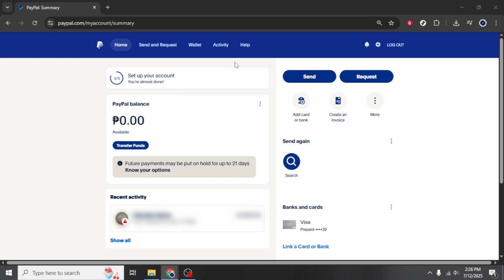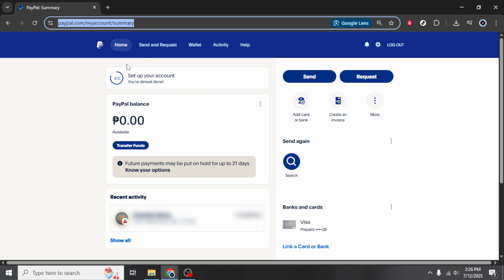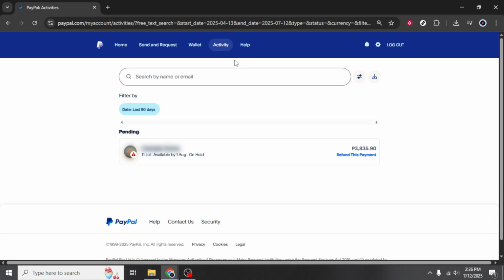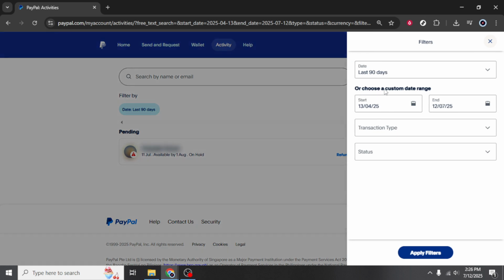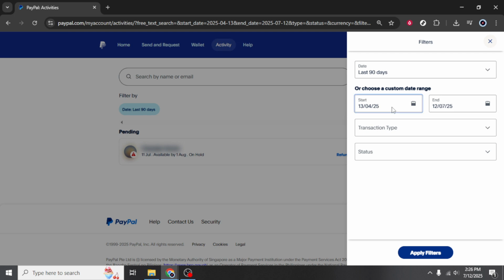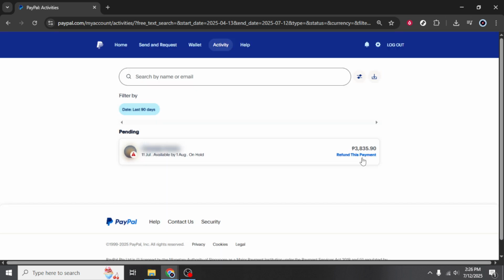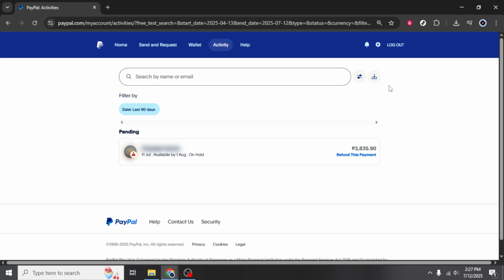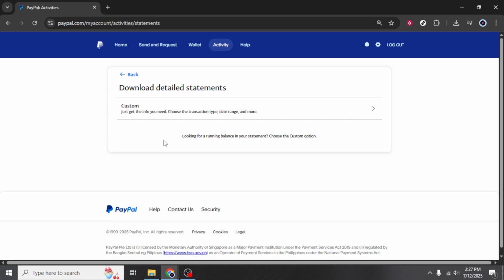How To View Older PayPal Transaction History - 2025 (Step By Step)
In this video, I'm going to show you How To View Older PayPal Transaction History.